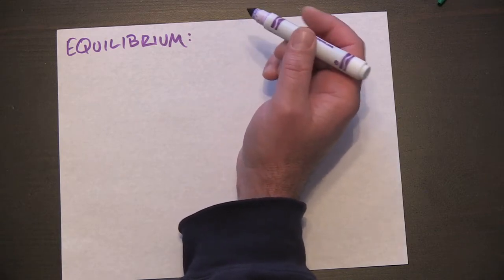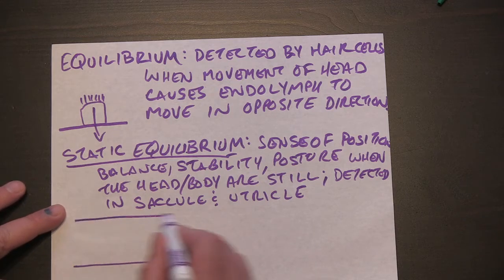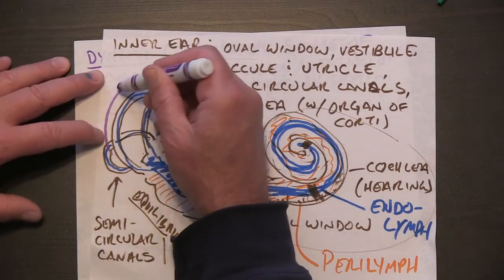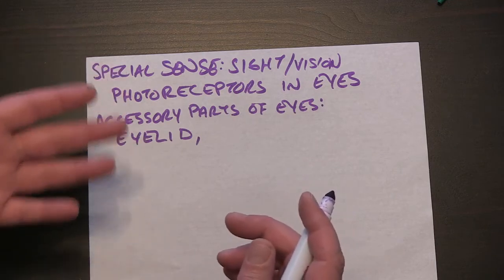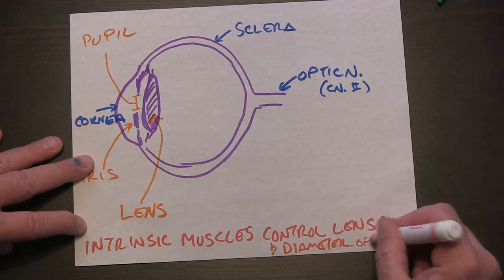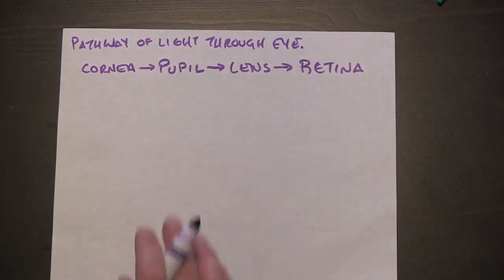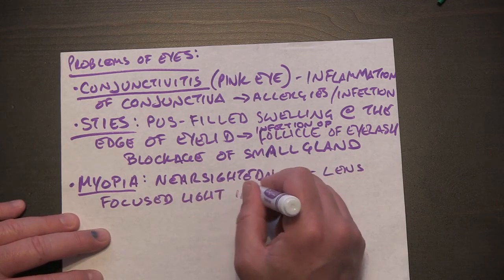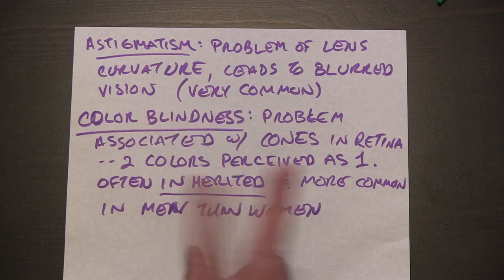Human A&P: Senses (pt 3)